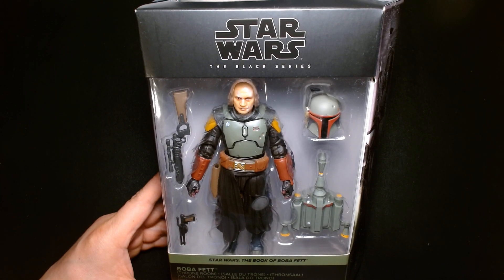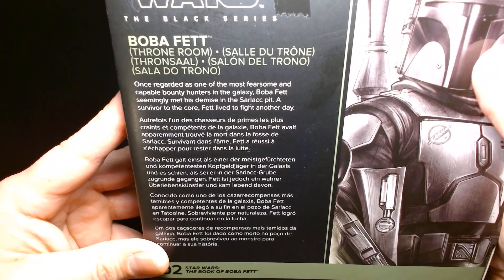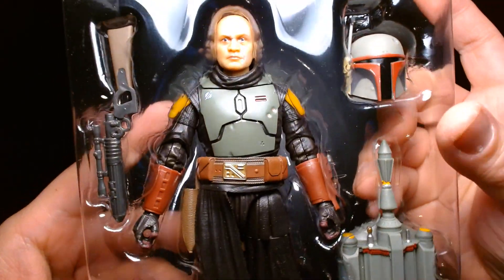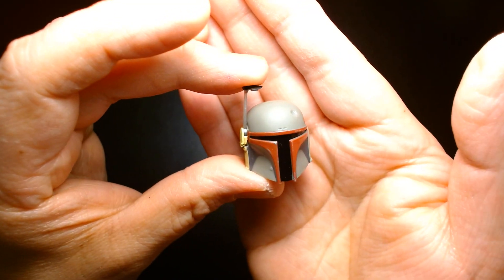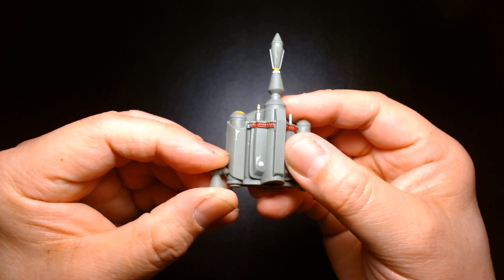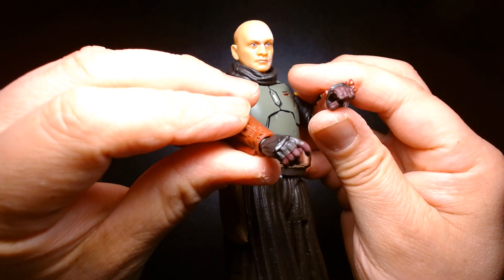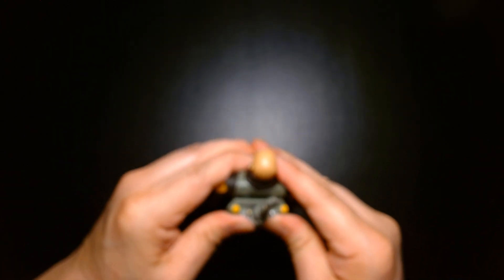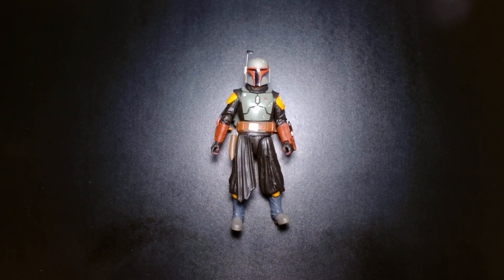Star Wars Black Series Boba Fett Disney Book of Boba Fett Hasbro Action Figure Unboxing and Review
Welcome! Today we are showcasing Boba Fett!